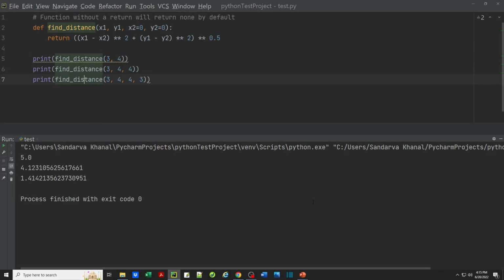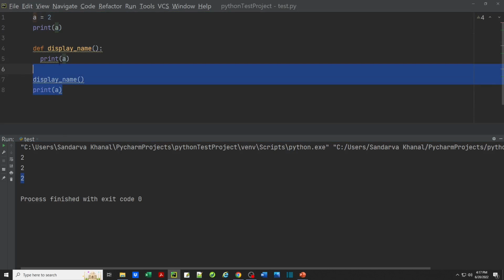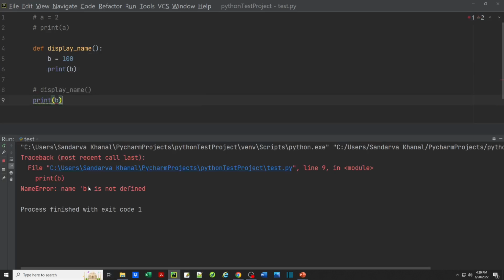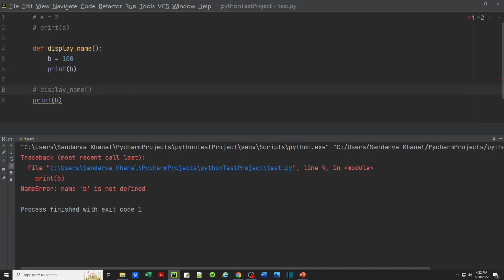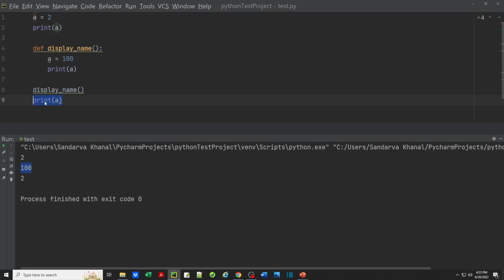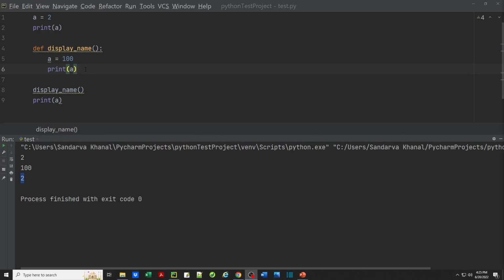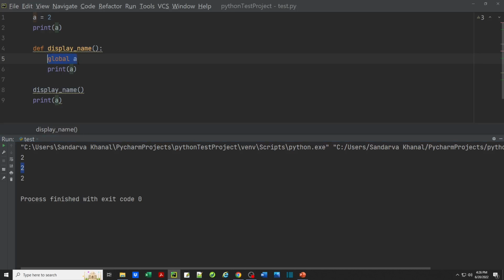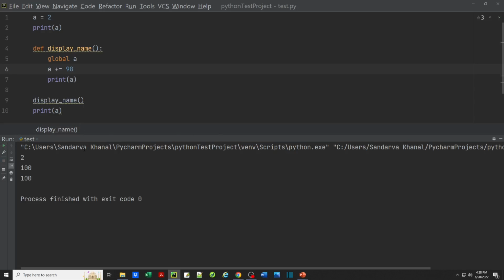Python for Beginners: 23. Variable Scope in Python | Global vs Local Variable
Learn about scope of a variable in Python. By the end of this tutorial, you will be able to understand global vs local variables, and when and how to use them.

TimeStamps:
0:00 Welcome/ Intro
0:11 Basic Understanding on Scope
2:12 Special Case: shadows name
3:41 Access a global variable
4:20 Modifying a global variable
5:40 Thank you/ Outro